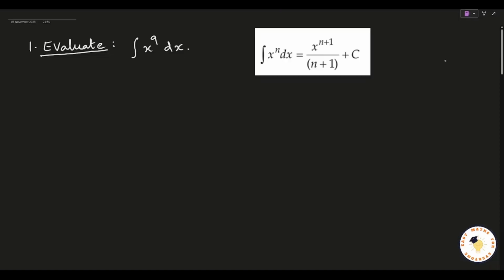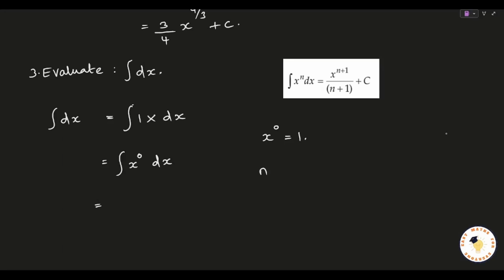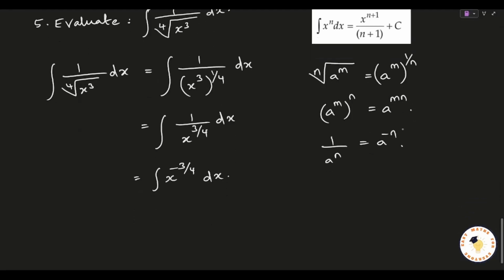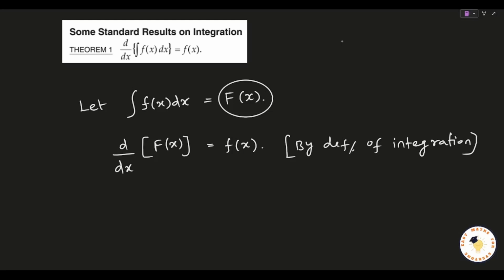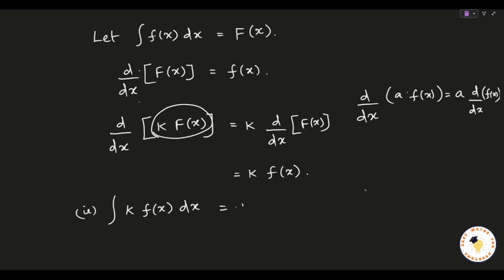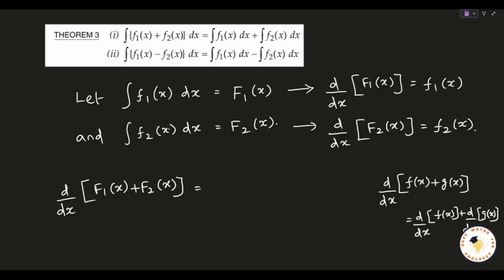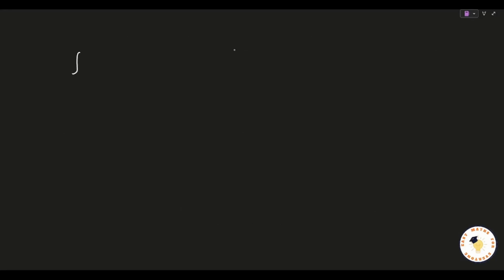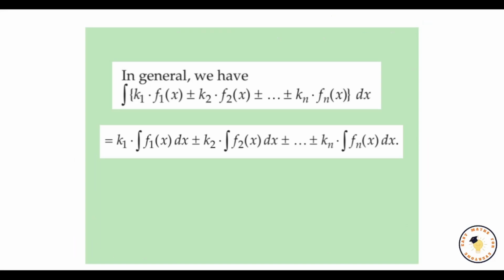Integral Calculus | HSE, B.Sc., IIT/JEE | CBSE, NCERT, ICSE | English | Episode 2